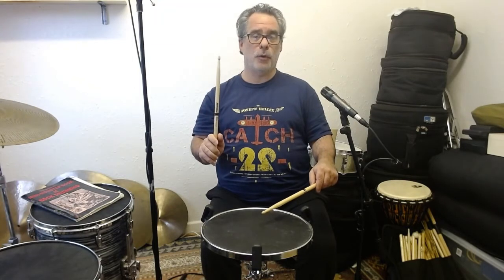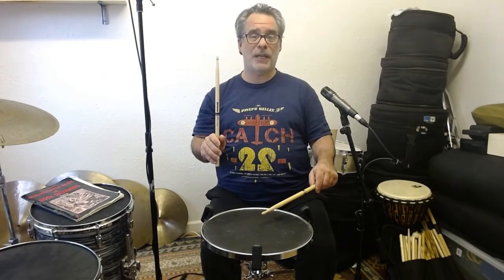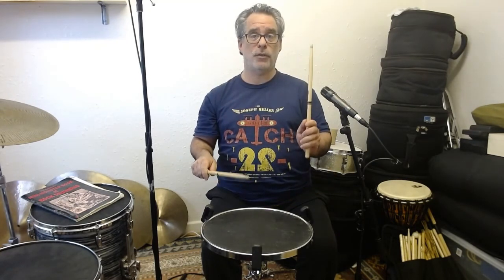Demonstration of A Basic Flam For Beginners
In this video I demonstrate the way to play a basic, individual flam for beginners on drums. Of course I am using my wonderful Bill Sanders practice pad.

If you'd like to take lessons with me, I am teaching online.
to get in touch.